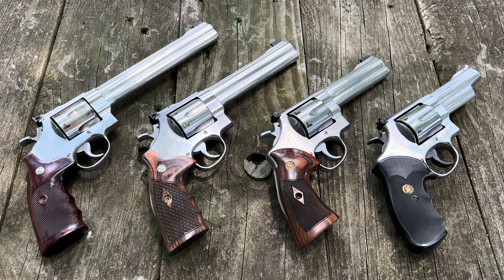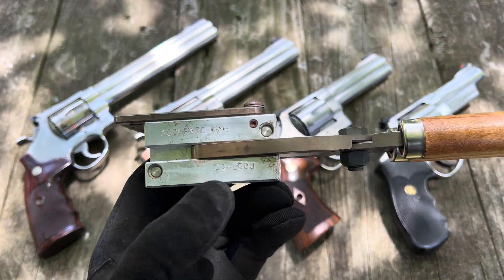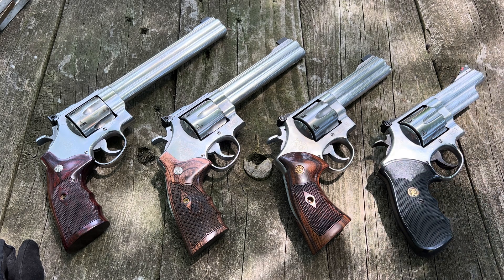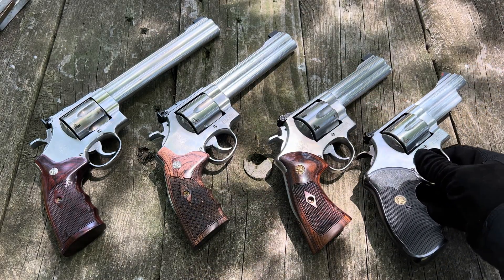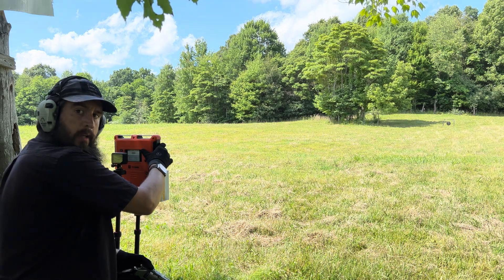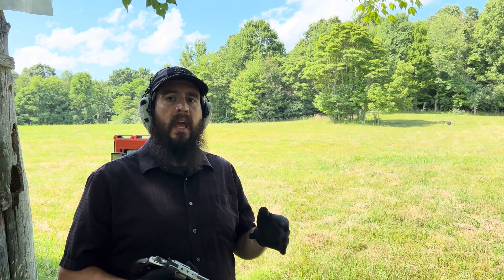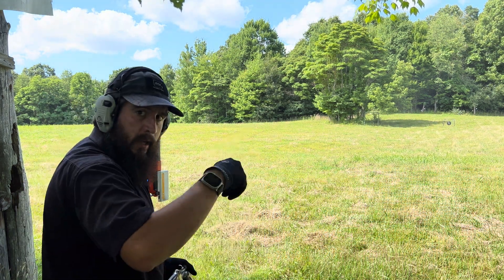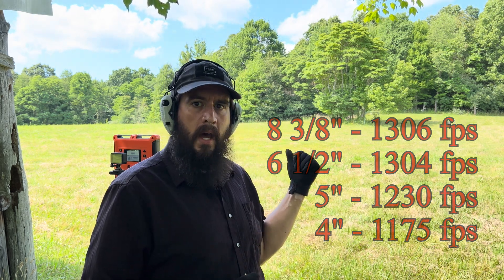44 Magnum Velocity Comparison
I measure and compare the muzzle velocities of two different handloads in four 44 Magnum revolvers with varying barrel lengths.